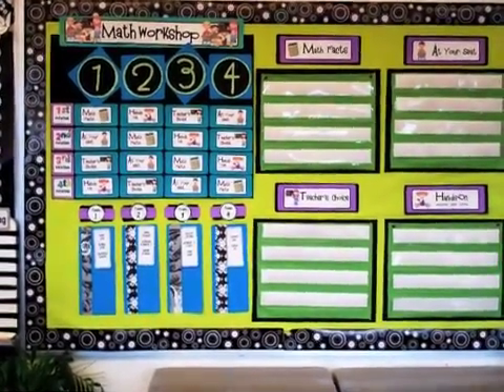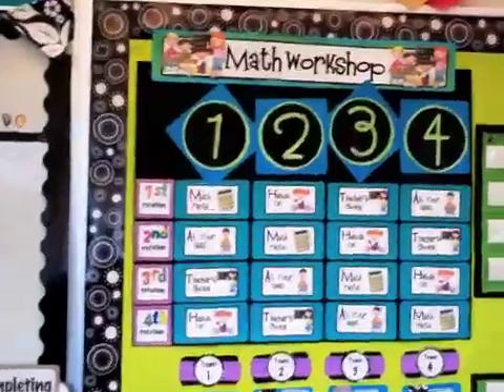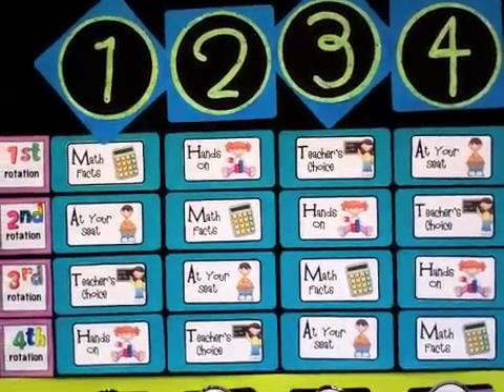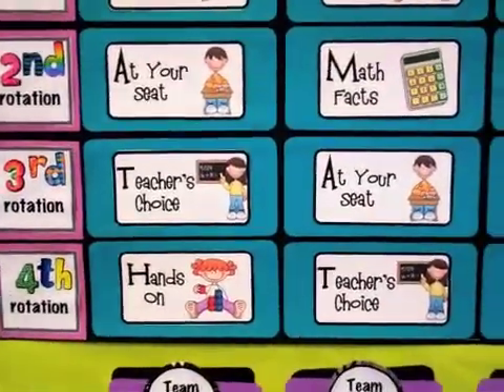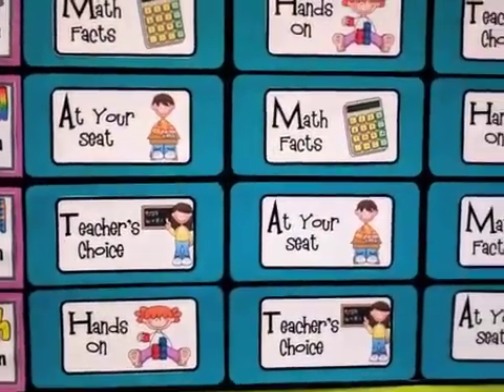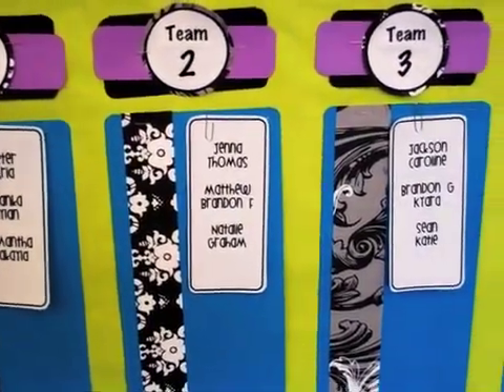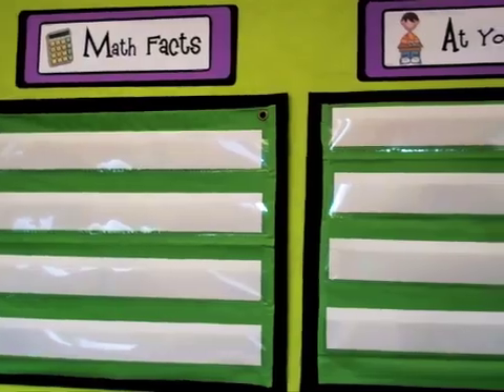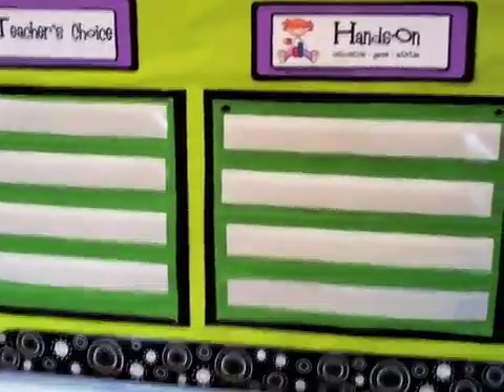Managing a Math Workshop by Clutter-Free Classroom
An overview of the math workshop rotation board created by Clutter-Free Classroom {CFClassroom.com}

This is the math workshop rotation board I use in my classroom. I designed the stations to spell out MATH

MATH FACTS

AT YOUR SEAT

TEACHER'S CHOICE

HANDS-ON MANIPULATIVES

Included in the kit are the rotation cards, title, group numbers and pocket job titles.